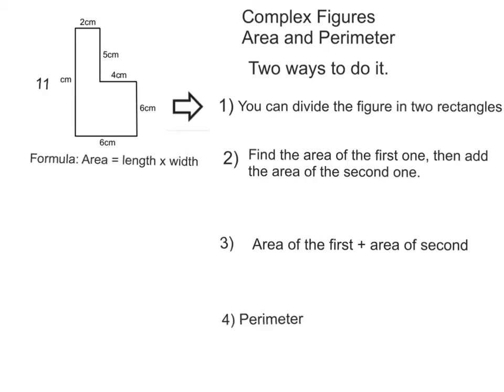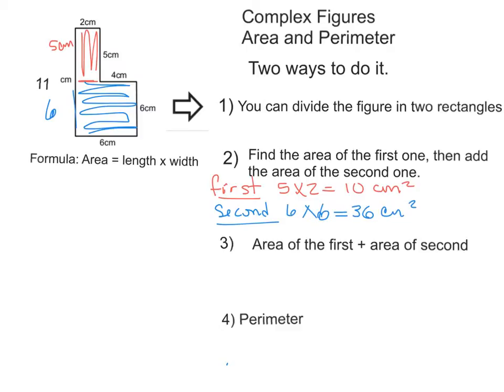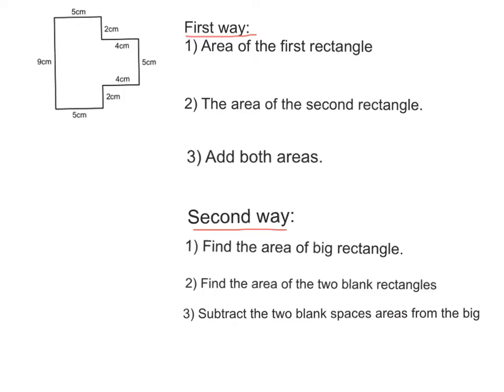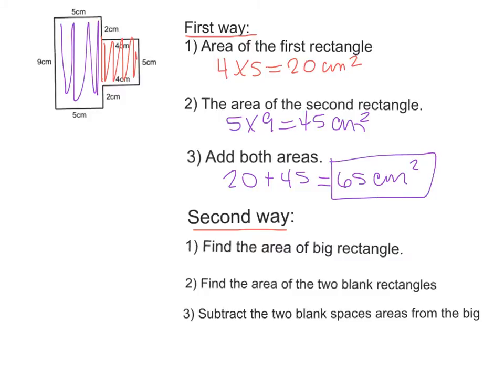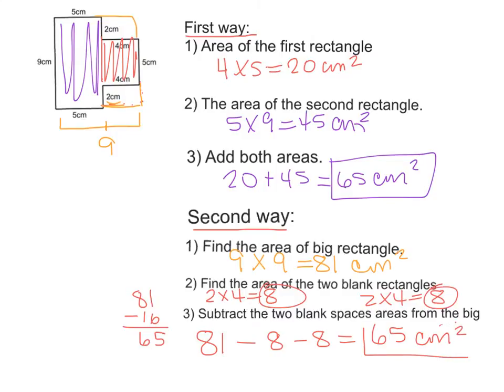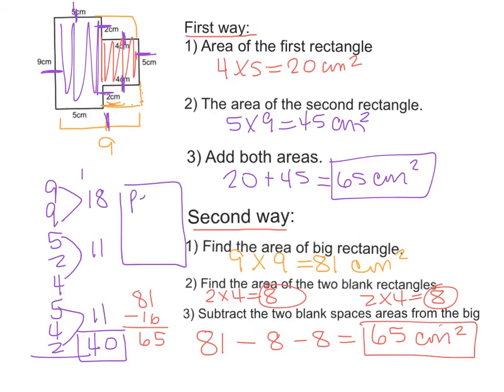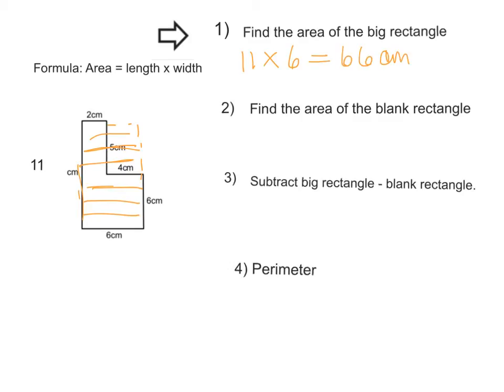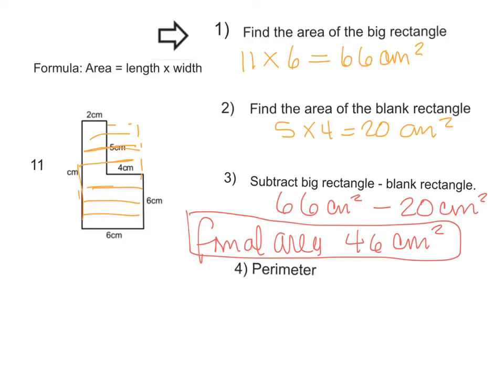Complex figures Area and Perimeter